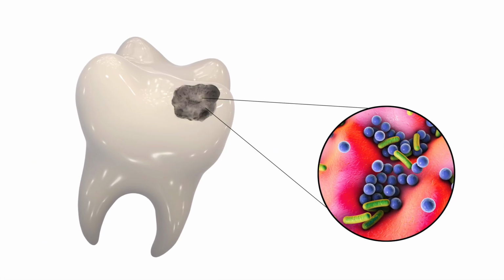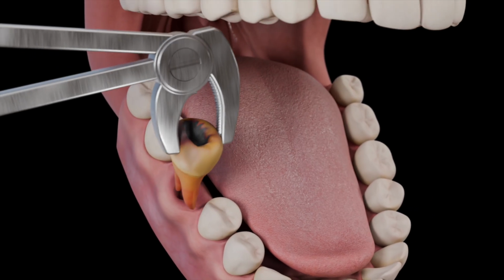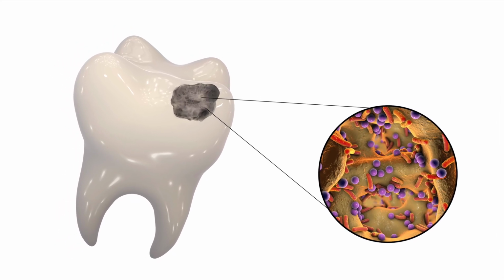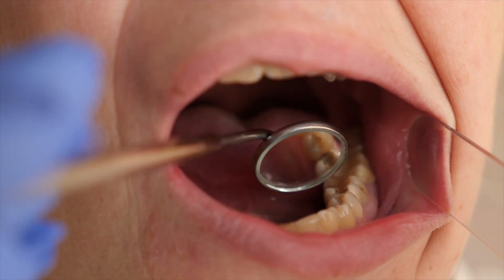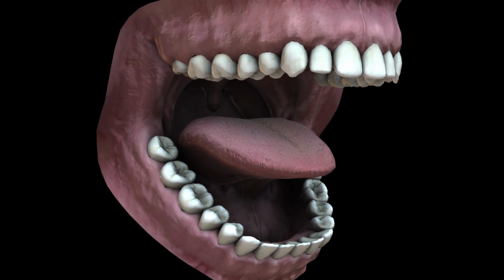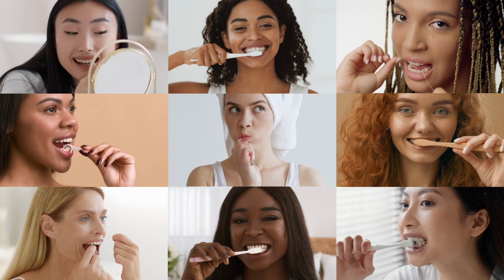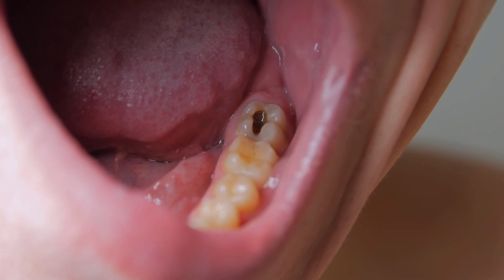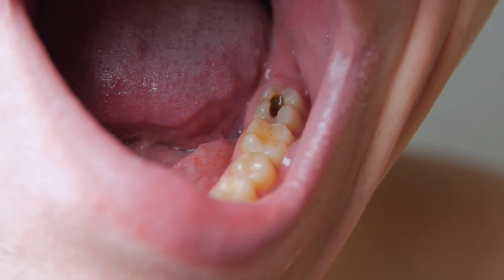What People Smell When You Have Cavities Bad Breath Bacteria Explained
What does your conversation partner actually smell when you have cavities? This 3D animation reveals the three bacteria responsible for bad breath from tooth decay.

🦠 THE 3 BACTERIA CAUSING CAVITY SMELL:
• Porphyromonas gingivalis - Rotten egg odor
• Fusobacterium nucleatum - Decay smell
• Prevotella intermedia - Putrid rotting odor

These bacteria produce volatile sulfur compounds (VSCs) that create the distinctive bad breath associated with cavities. When you speak, hydrogen sulfide and methyl mercaptan molecules travel directly from your mouth to your listener's nose.